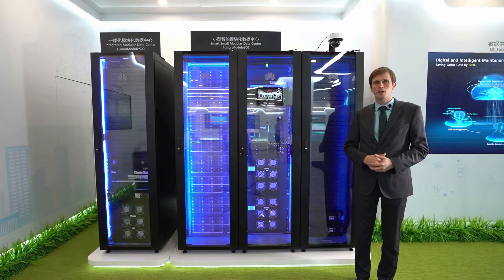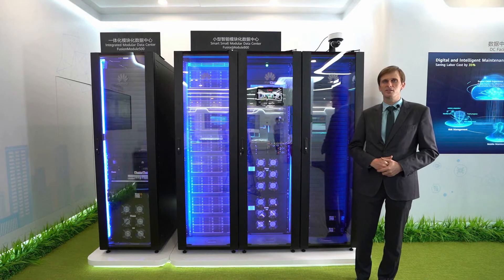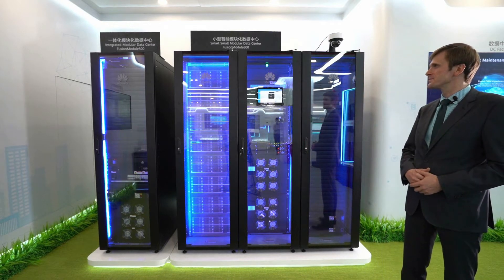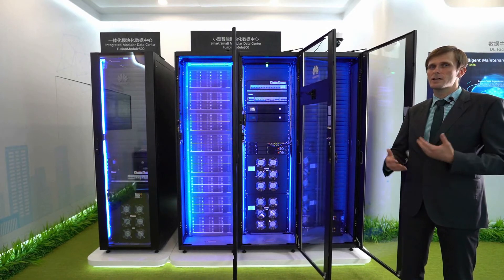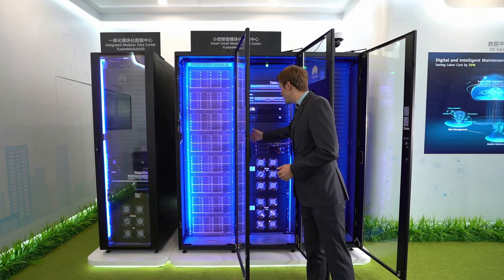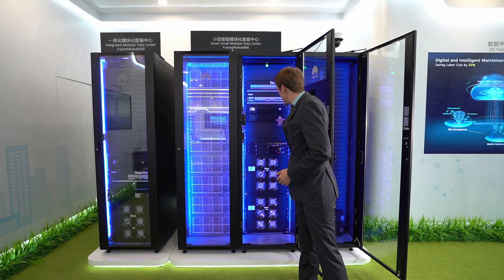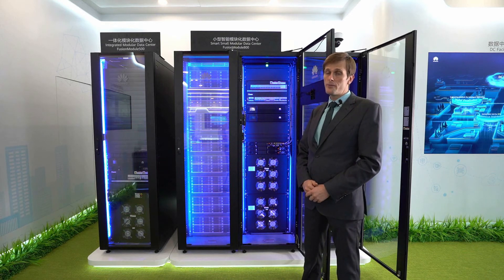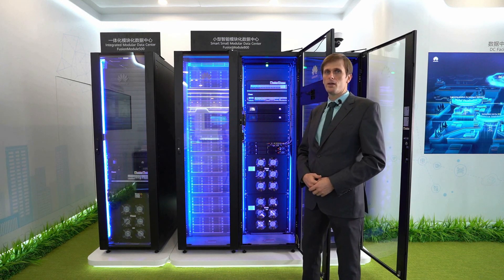Data center Modular Huawei Fusion Module 800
O Huawei FusionModule800 3.0 é uma solução de data center de próxima geração que é inteligente e compacta, integrando uma unidade de distribuição de energia (PDU), fonte de alimentação ininterrupta (UPS), monitoramento, resfriamento e sistemas de rack em um rack convergente para economizar espaço.

Os racks de TI podem ser implantados de maneira flexível em ambos os lados, com um único módulo capaz de suportar no máximo 12 racks e uma carga de TI de 25 kW (T3: carga de TI ≤ 21 kW). A densidade máxima de energia para cada rack é de 7 kW / R (T3: ≤ 6 kW). A contenção de corredor quente e frio também trabalha para economizar energia e reduzir o ruído, tornando o FusionModue800 adequado para uma variedade de setores, incluindo finanças, educação, saúde, segurança pública, varejo e muito mais.